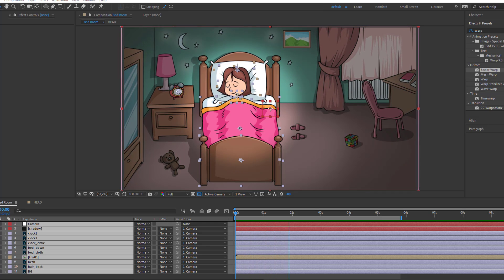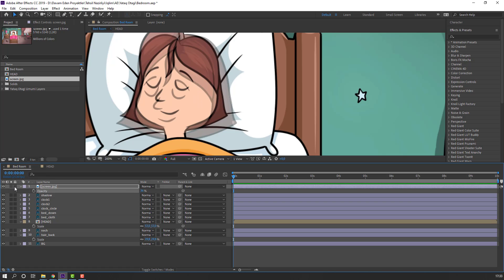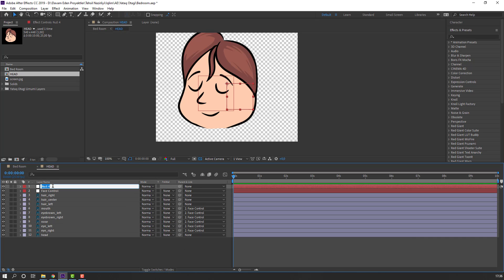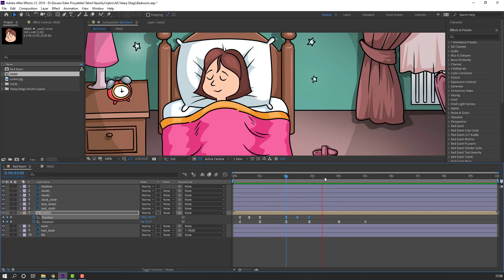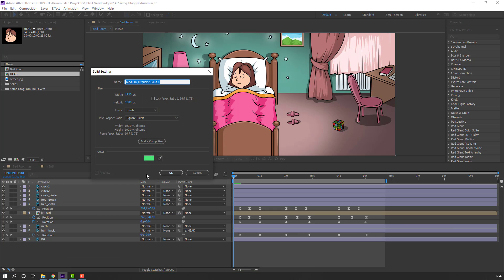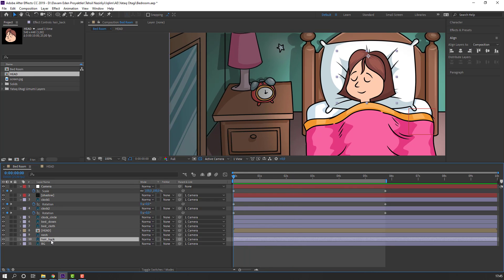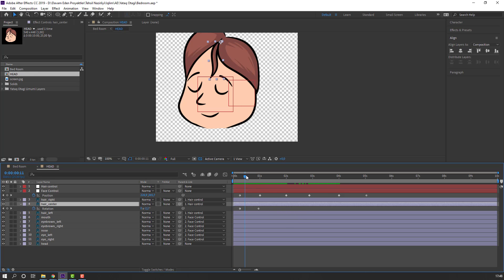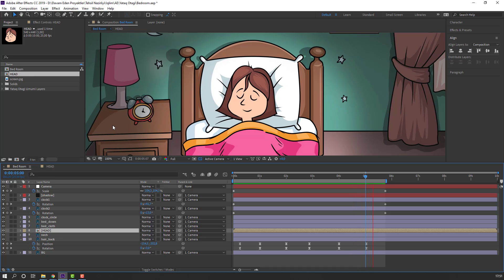Character Animation in After Effects Tutorial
Hi everyone, welcome to my new After Effects tutorial. In This tutorial im gonna show how to make Little Girl Sleeping Character Animation in After Effects. I will use only After Effects effects, not plugins. Let's get start!